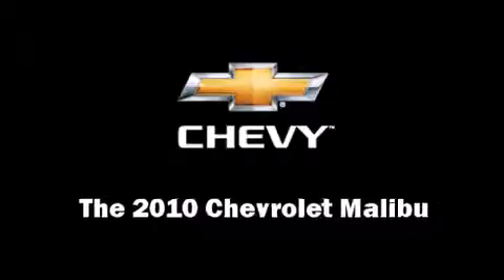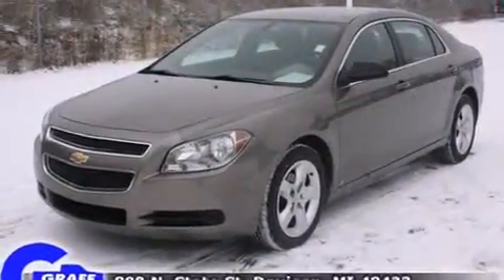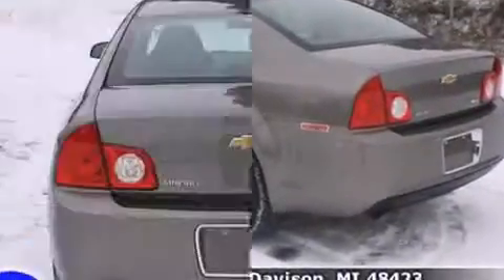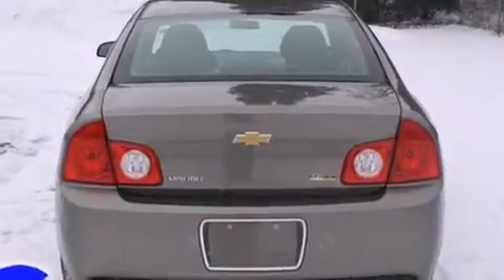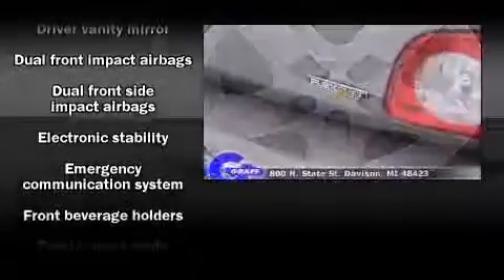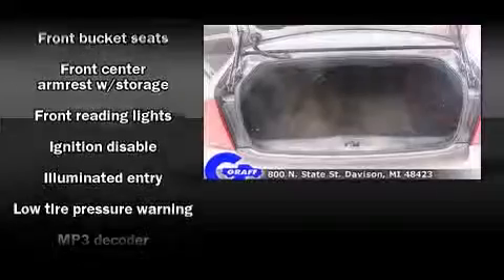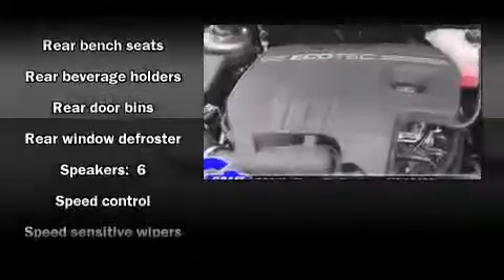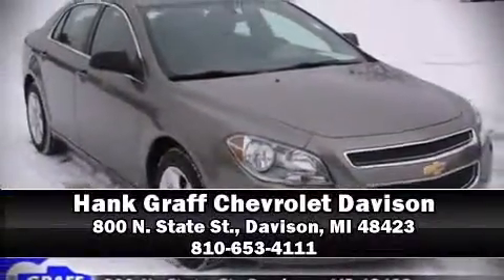Used 2010 Chevrolet Malibu - StockID: 6-79378N - Hank Graff Davison, Flint Chevy Dealer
- You are viewing one of our Used Chevrolet Sedan's, Hank Graff Chevrolet Davison encourages you to come in for a test drive on this Used 2010 Chevrolet Malibu, stock# 6-79378N. We are located in Davison Michigan near Flint, MI - Grand Blanc, MI - Lapeer, MI - All Surrounding Mid-Michigan areas. Come take a look at this Used 2010 Chevrolet Malibu today. Our experienced sales staff is eager to share its knowledge and enthusiasm with you.

Year: 2010
Make: Chevrolet
Model: Malibu
Bodystyle: Sedan
Engine: I-4 cyl
Trans.: Automatic
Miles: 32805
Exterior: Taupe Gray Metallic
Interior: Cocoa/Cashmere

Address:
800 N. State St.